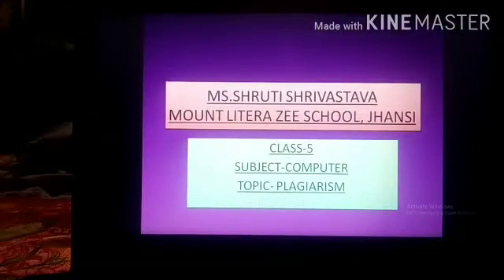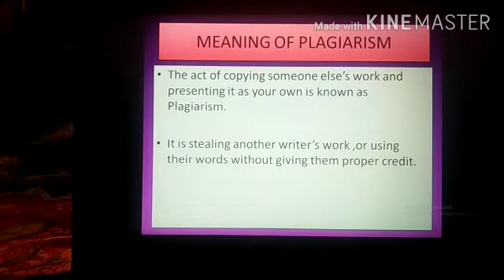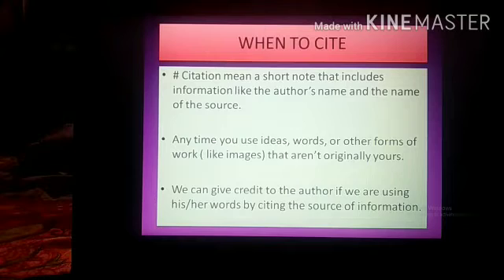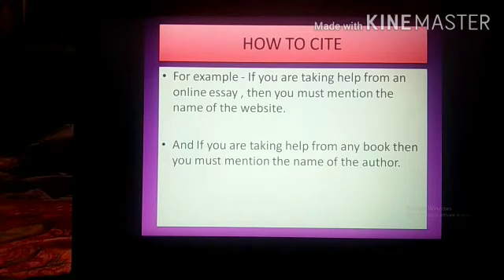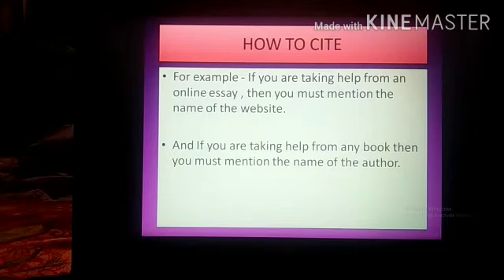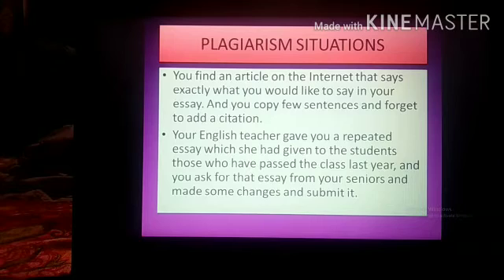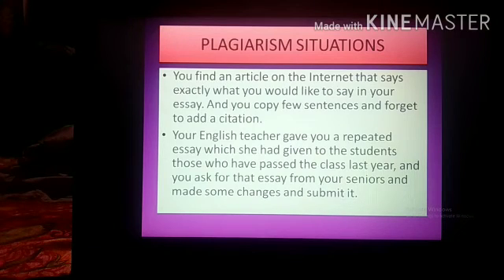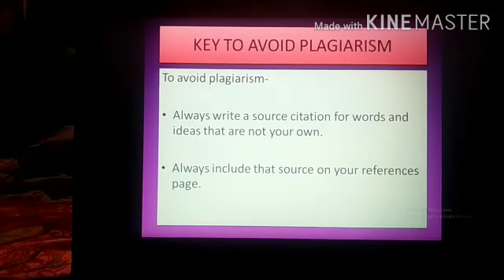MLZS JHANSI CLASS 5 Computer Plagiarism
MLZS JHANSI CLASS 5 Computer Plagiarism By Shruti Mam